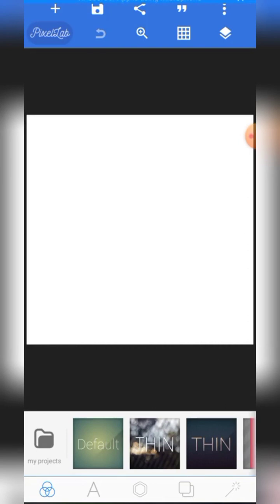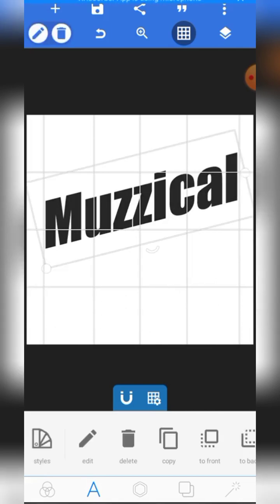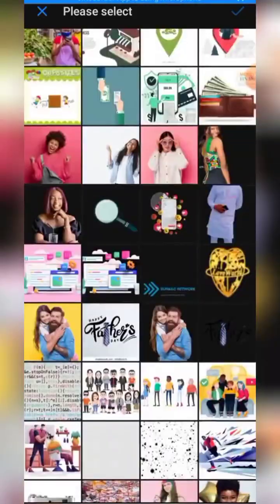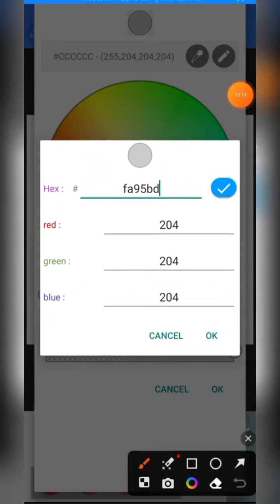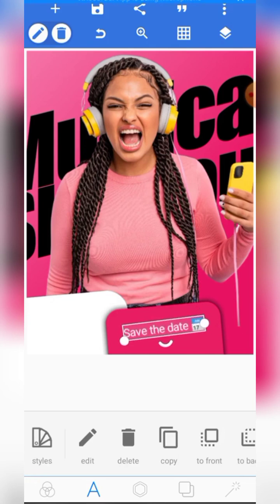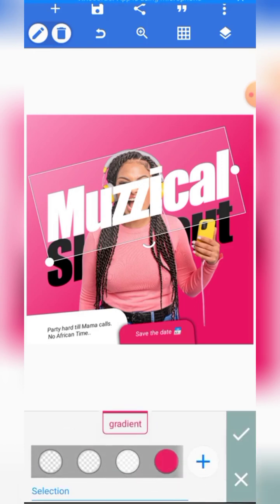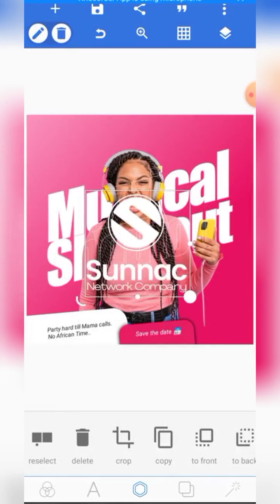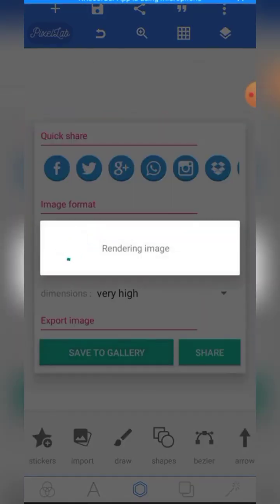Explore the Pixelab Pro Version and Create Stunning Designs - Smartphone Graphic Design (VL.6)